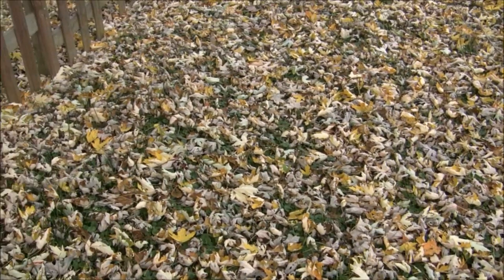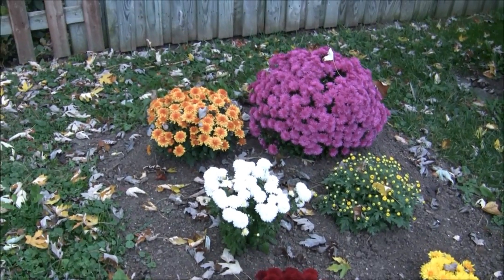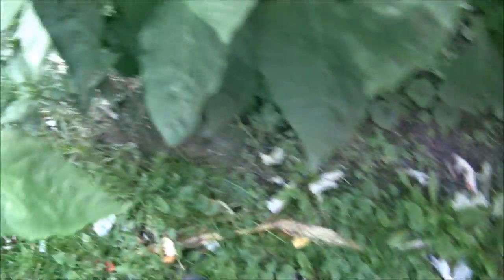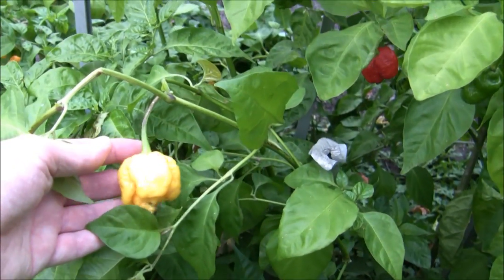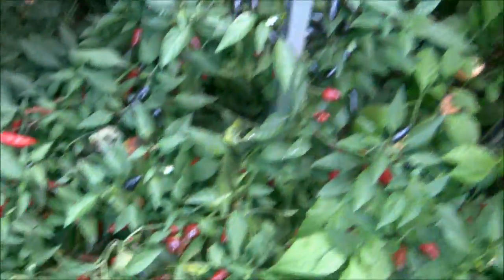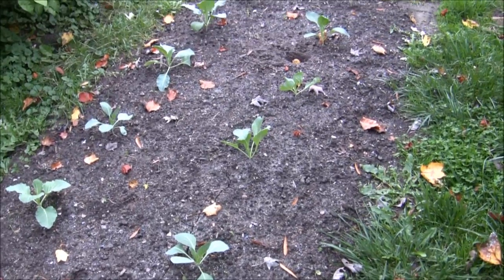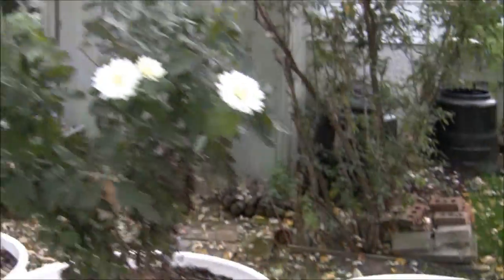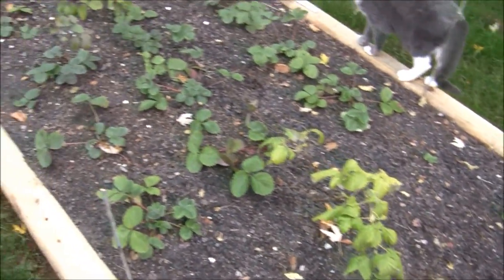Vegetable Gardening - Before the Storm Tour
Late October tour throught the Garden Pit, a few days before hybrid storm Sandy arrives.